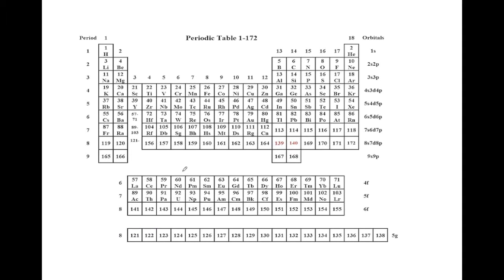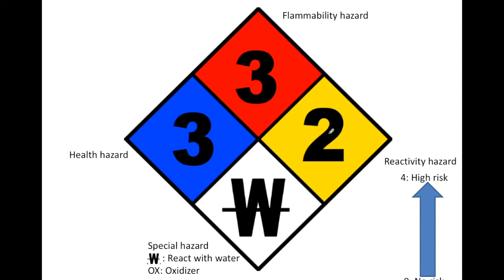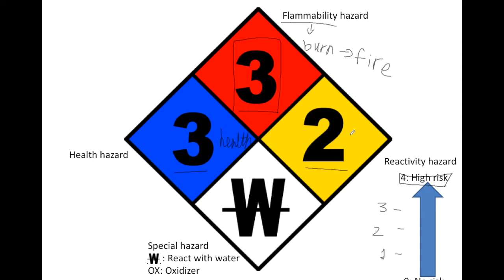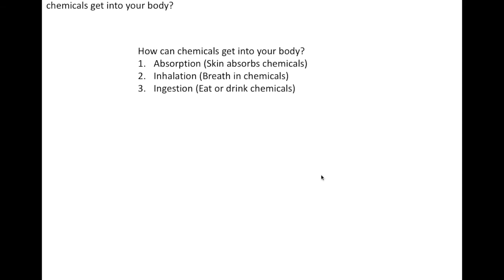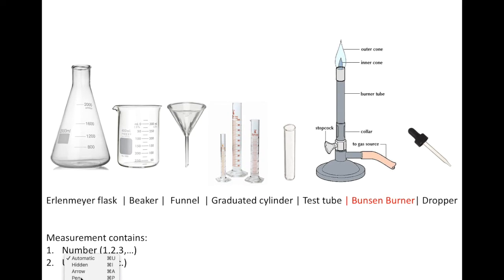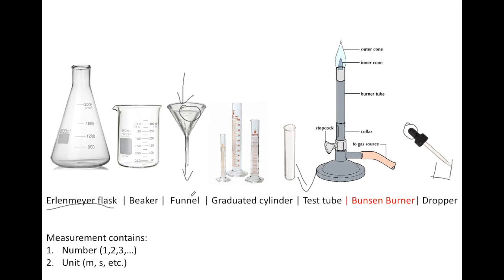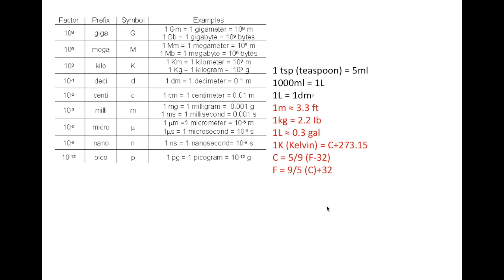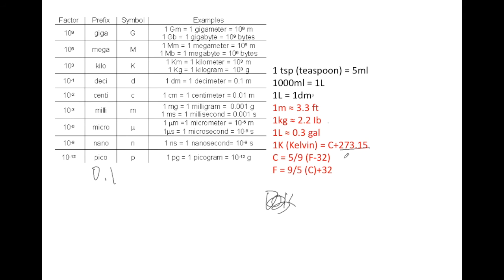Chemistry 1 (Lab safety, basic measurements)